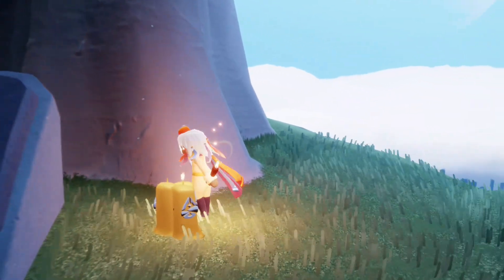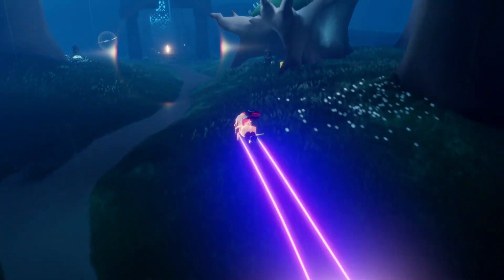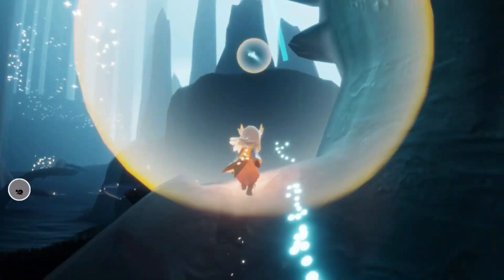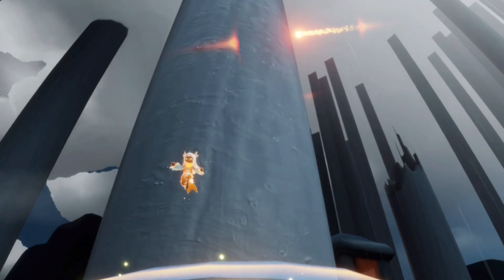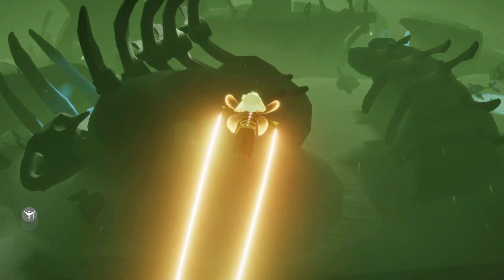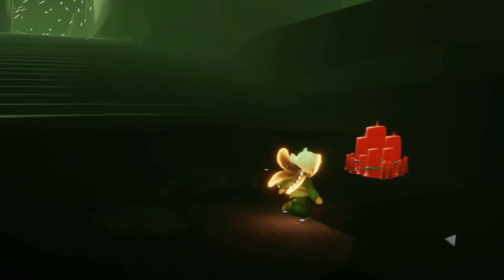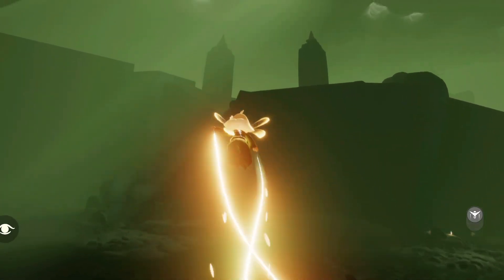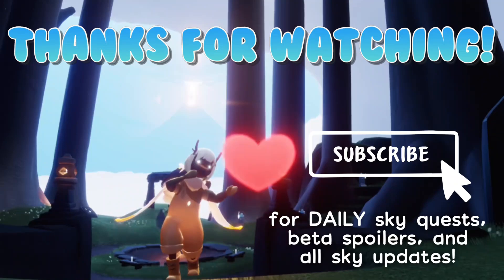DOUBLE Season Candles + Cakes, Quests, and Shard Info in Hidden Forest - nastymold Nov 26